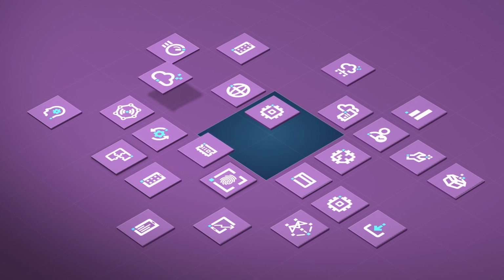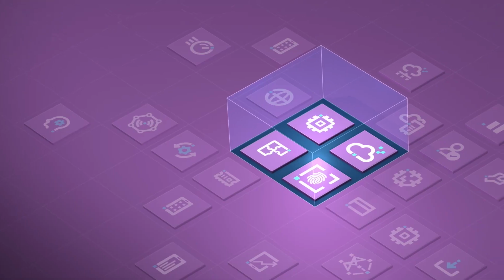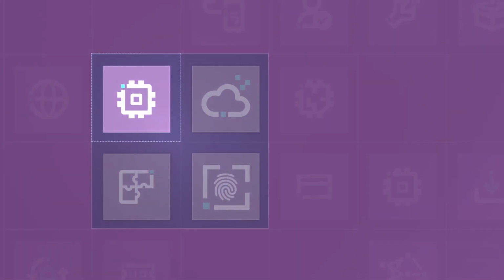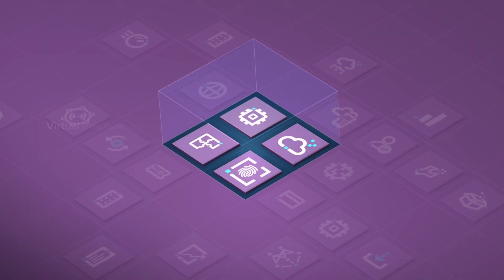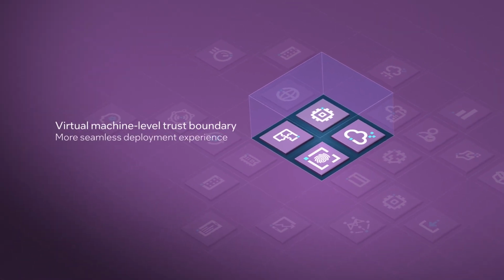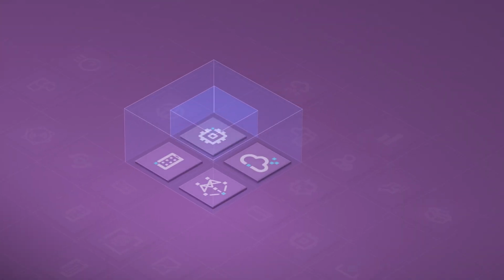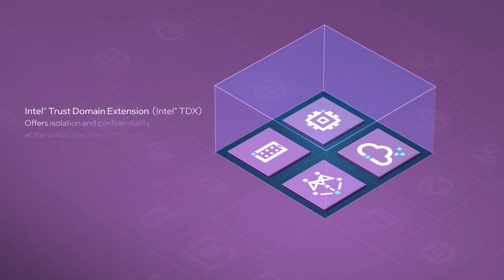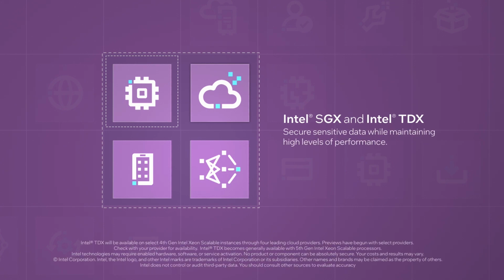Confidential Computing Trust Boundaries - Intel SGX and TDX | Intel Technology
Learn about the concept of a Trust Boundary and how Intel’s Confidential Computing portfolio helps companies protect their data.